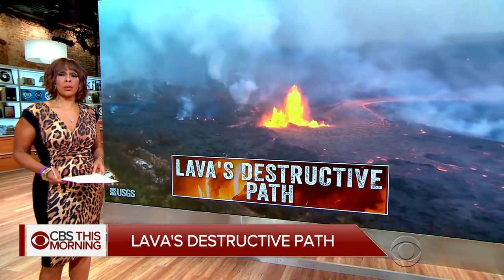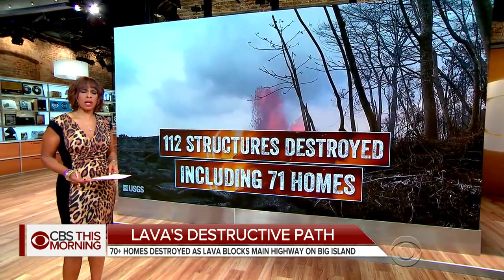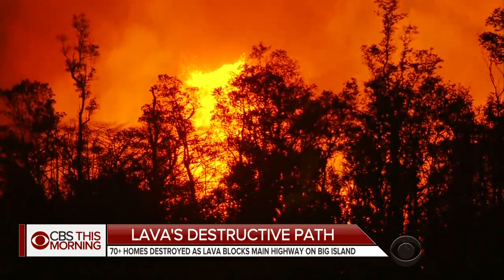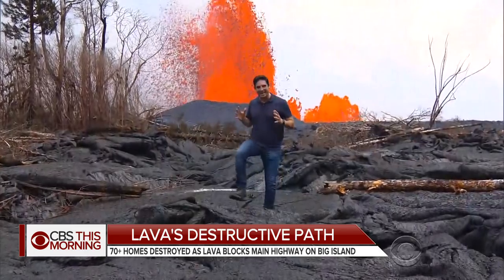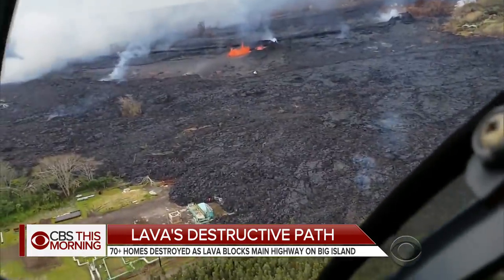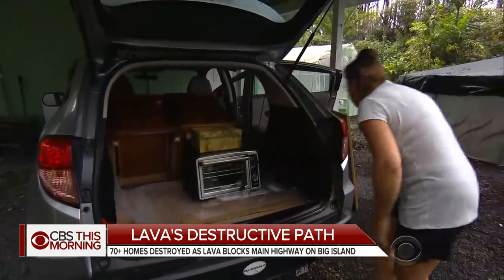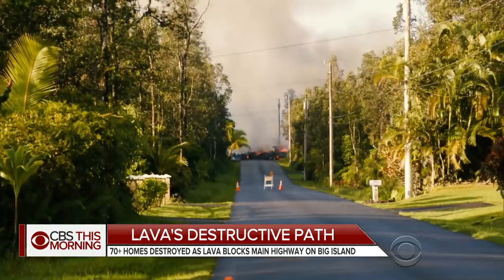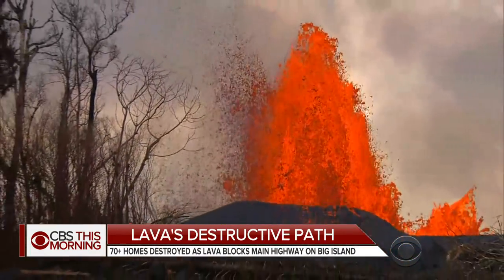How Hawaii volcano and lava are changing the landscape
Fast-moving lava from Hawaii's Kilauea volcano forced new emergency evacuations overnight. The most active fissure is shooting molten rock hundreds of feet into the air. Lava has now destroyed 112 structures including 71 homes. Carter Evans reports from Pahoa.